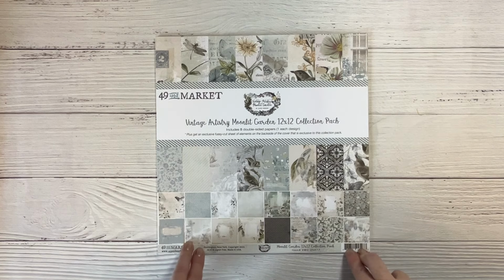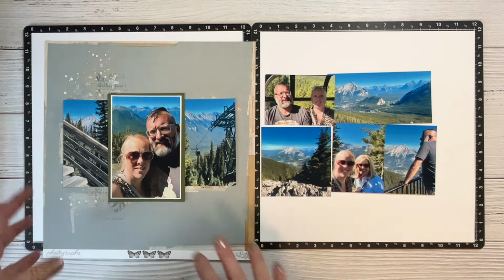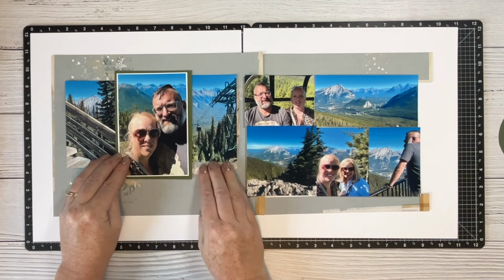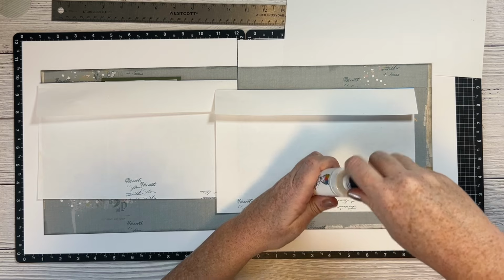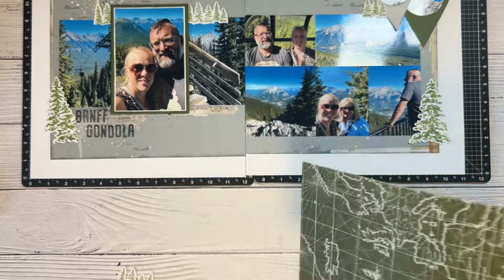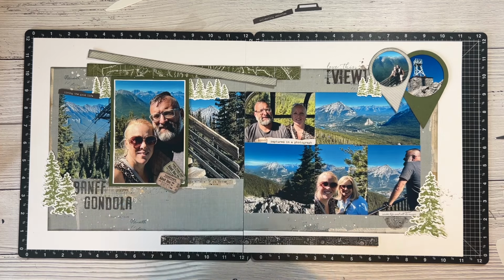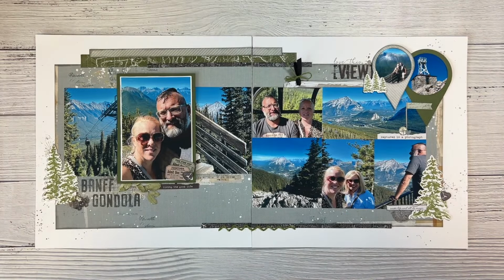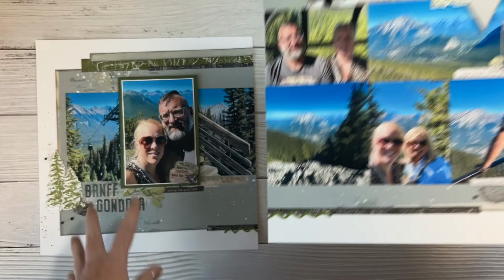Stretch One Patterned Paper Across 2 Layouts!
We went up the Banff Gondola for the first ime a s used Market 49 and Stampin’ Up! to documebt the occassion! ￼
As promised here is the Geotag tutorial cideo:

If you would like to shop with me (in Canada) please go
and enter Amy Bultena as your demostrator.
From Stampin’ Up! I used